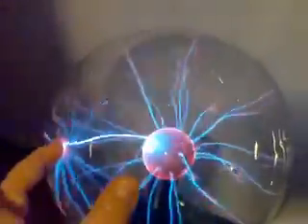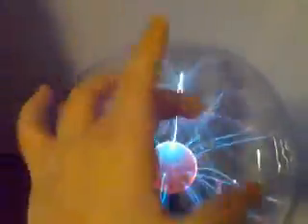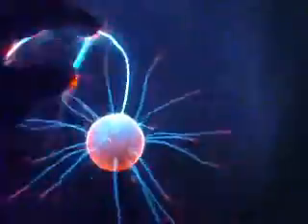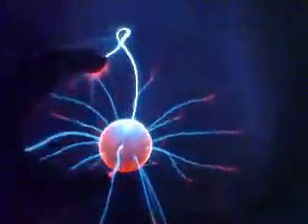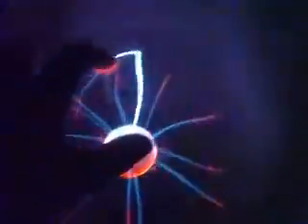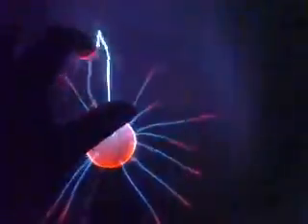Luked128: Plasma ball and Junk jack Minecraft skin Done! (First on the internet!)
Hey guys sorry I haven't made a video in a very long time but it's School holidays so I can make much more videos Here is the Minecraft Junk jack skin
My Steam Group: Luked128's Gaming group
My Steam name: Luked128